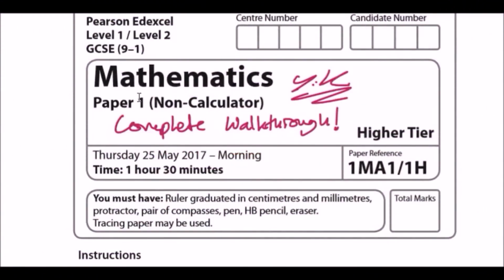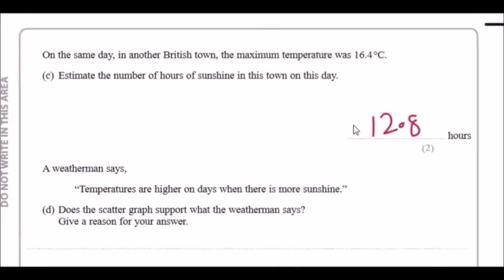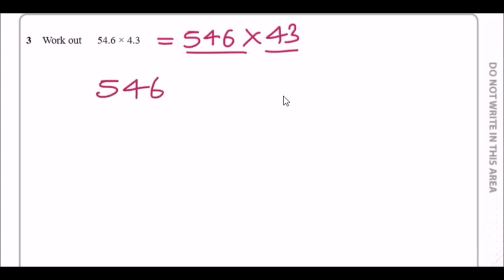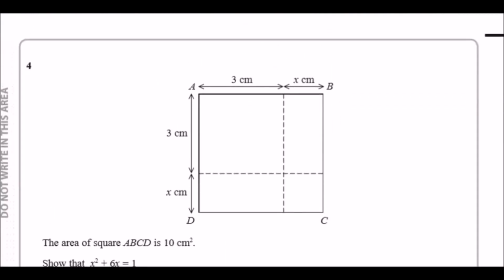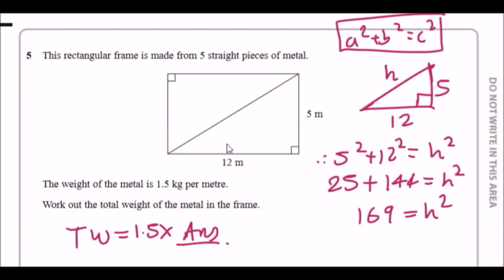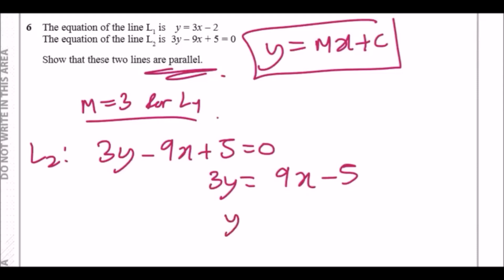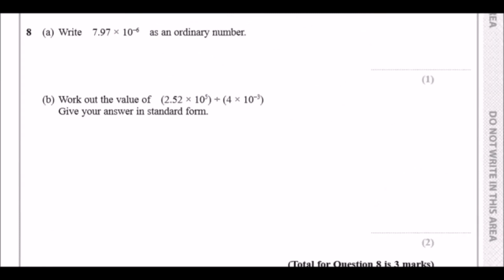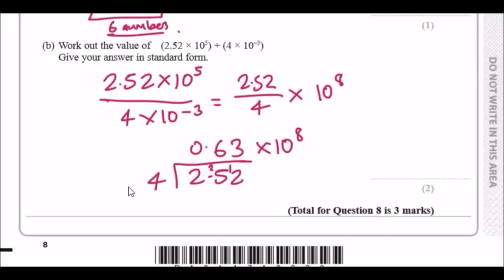Edexcel GCSE Maths (9-1) June 2017 Higher Paper 1 | Questions 1-8 Walkthrough (1MA1)